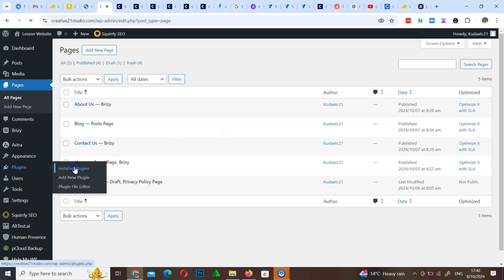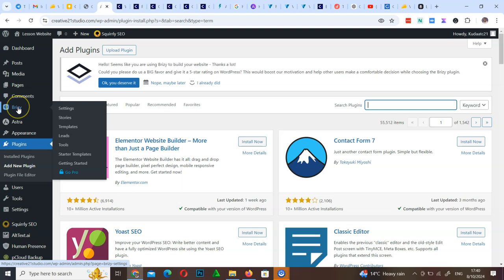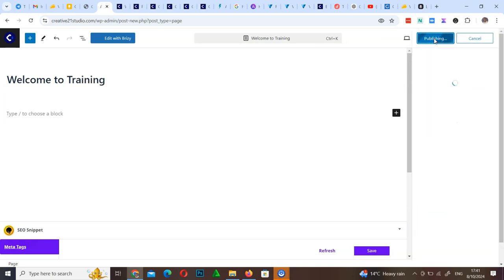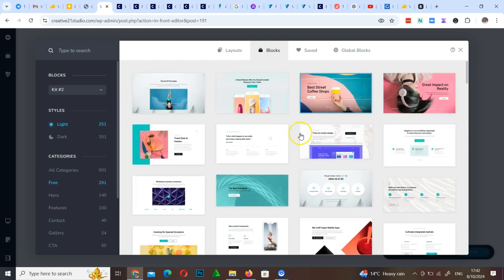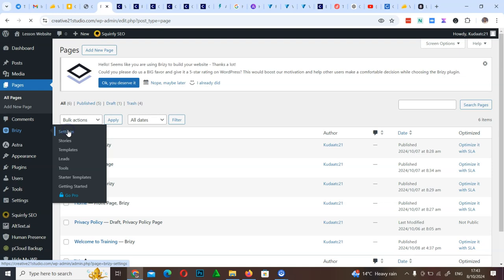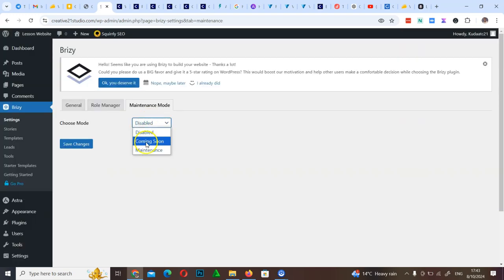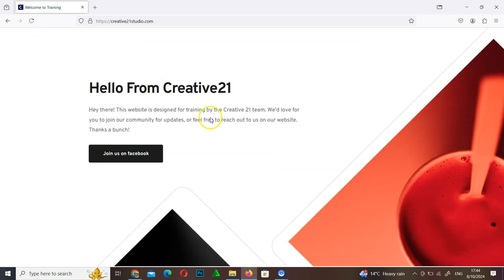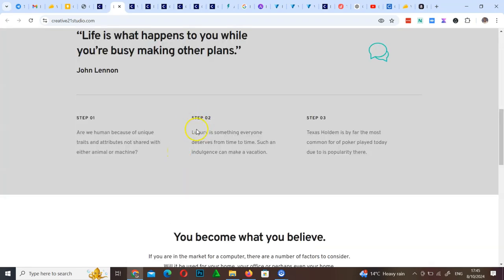How to Create a 'Coming Soon' Page for Your Website | Step-by-Step Tutorial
In this video, Kuda walks you through the process of creating a 'Coming Soon' or maintenance page for your website. Whether you're still working on your site or just want to make it temporarily inaccessible to visitors, these step-by-step instructions will guide you through two methods to achieve this:

Search for 'Coming Soon' plugins.

Install the plugin by WebFactory and activate it.

Using Brizy's Built-In System:

Create a new page and customize it.

Edit it with Brizy and add necessary elements.

Enable maintenance mode through Brizy settings.

By following this tutorial, you can ensure that visitors only see a professional 'Coming Soon' page while you finalize your website.